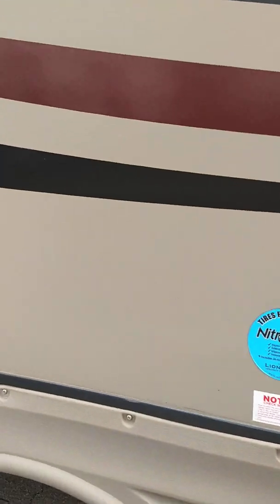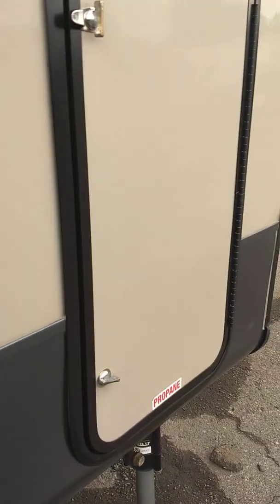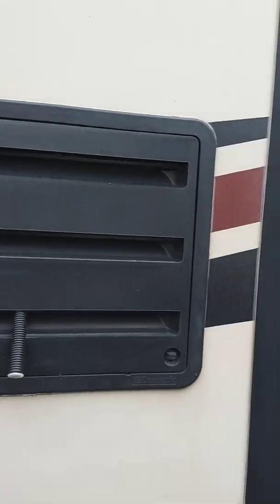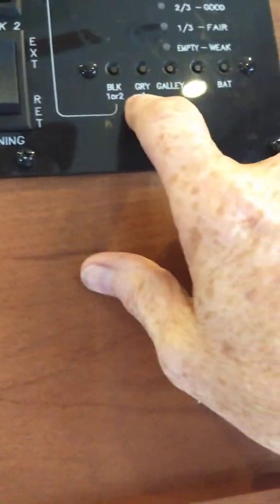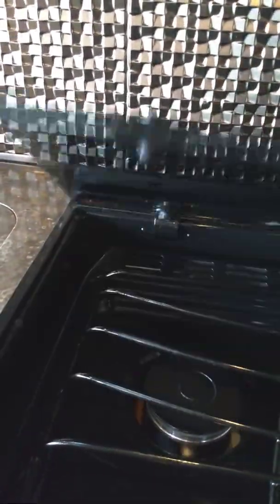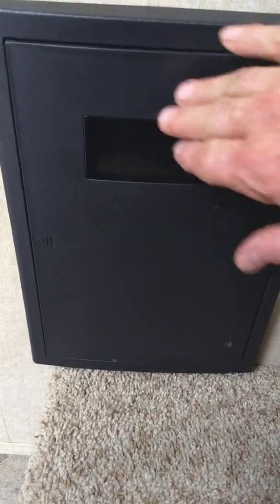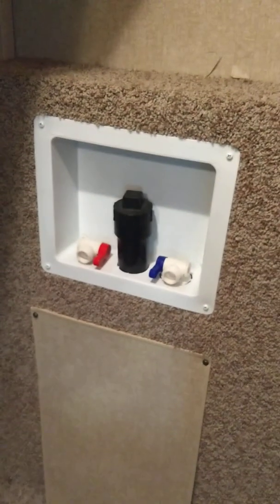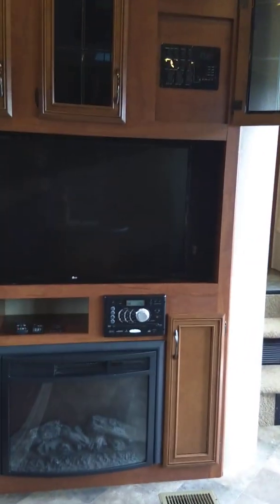2014 Sandpiper 380BHS